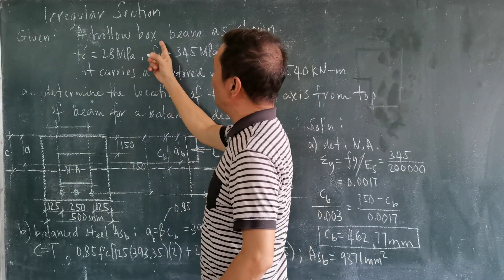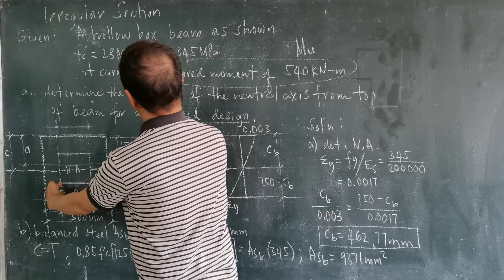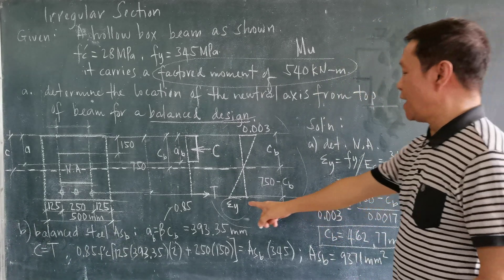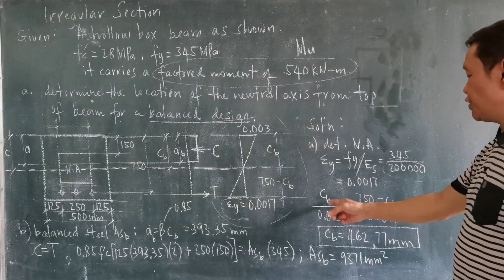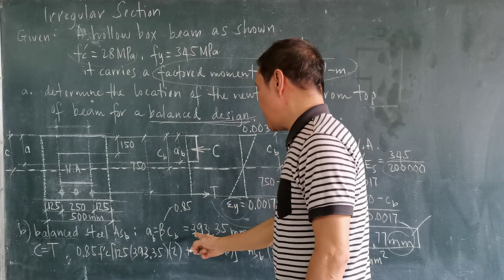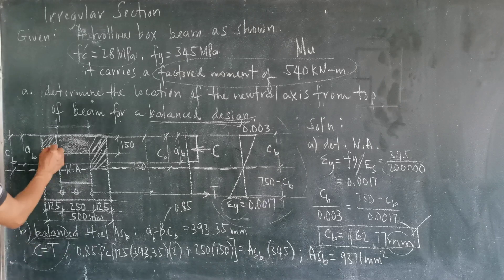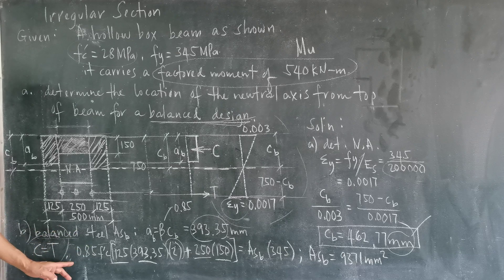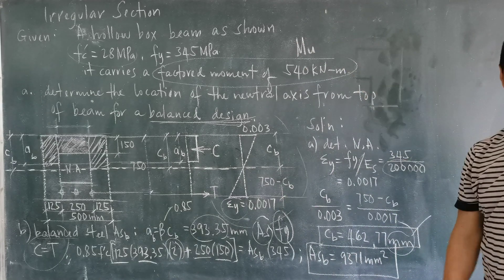Investigation of Beams with Irregular section by Professor V. |CE'skwela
Hello World Class Engineers
It's me, Professor V
And let's learn together